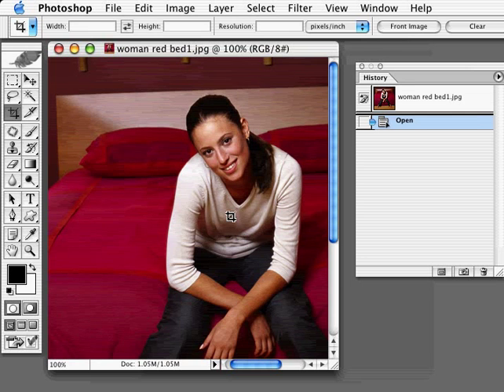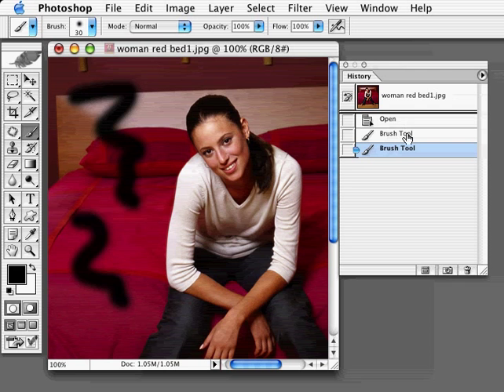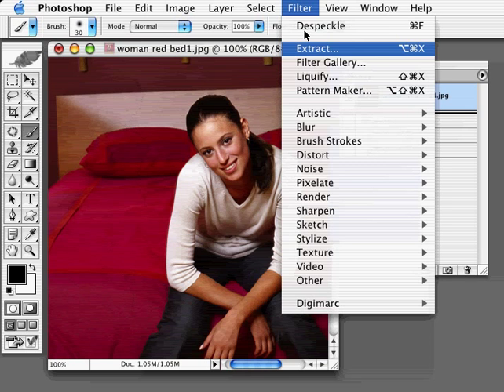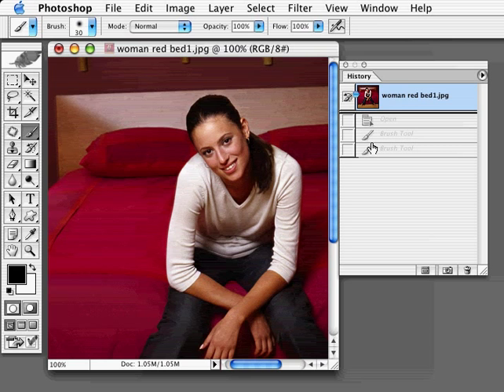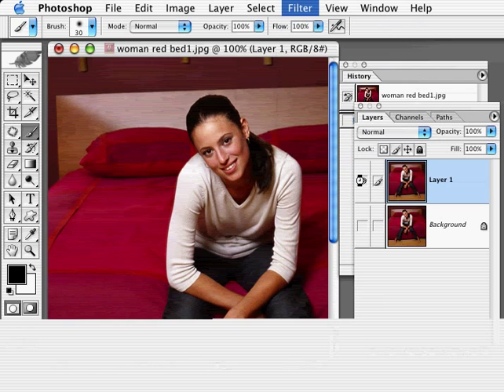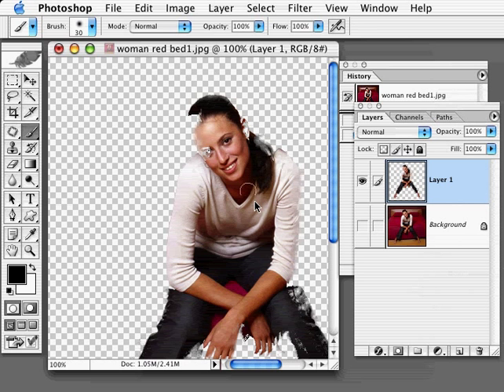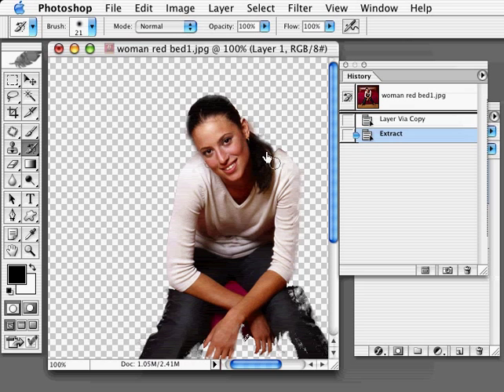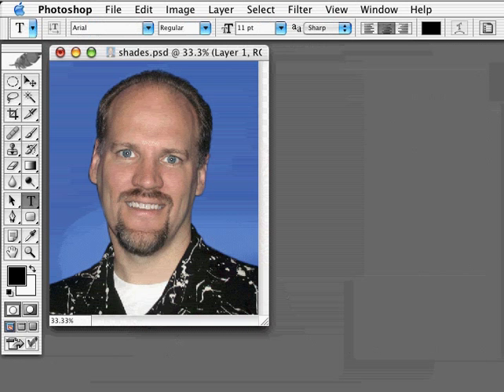History - Photoshop Tutor